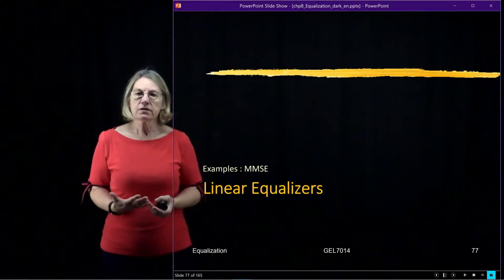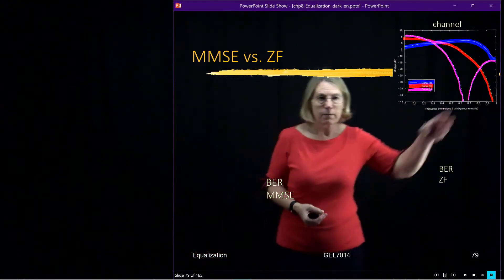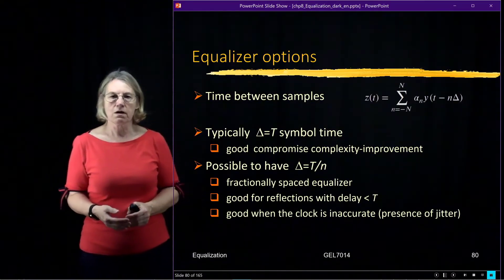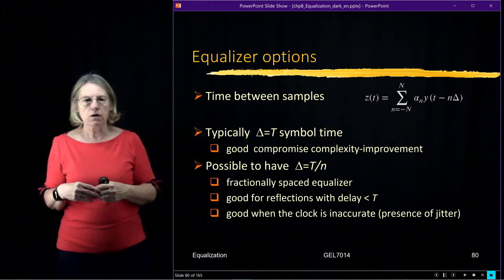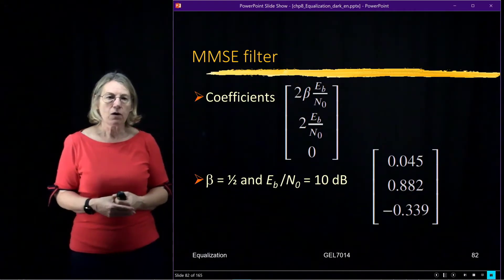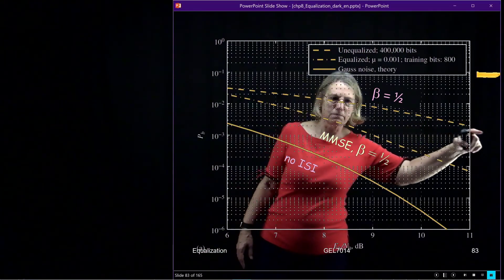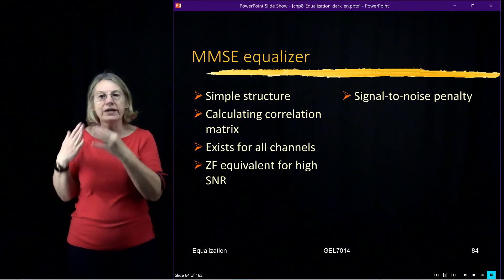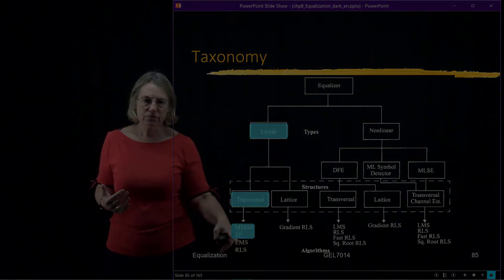GEL7114 - Module 4.7 - Examples for MMSE